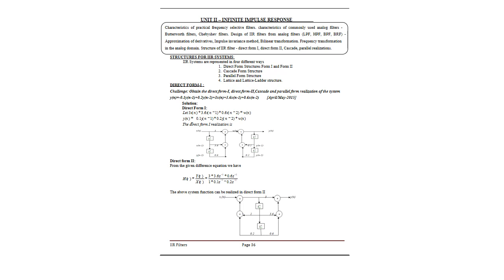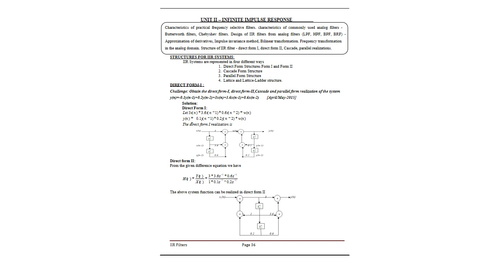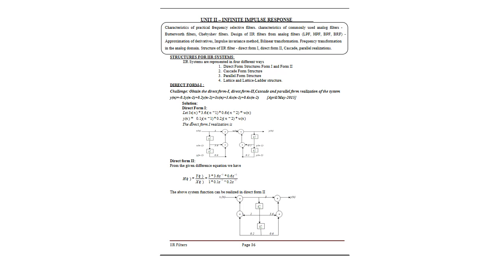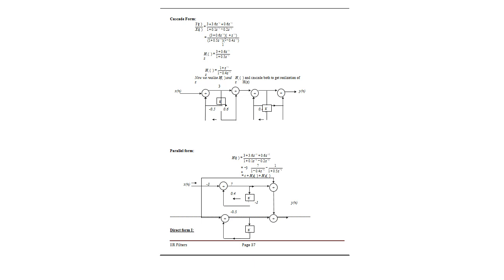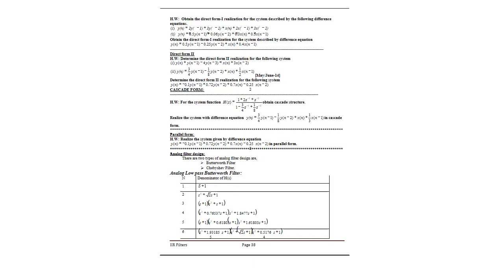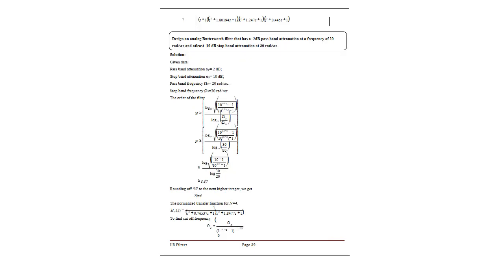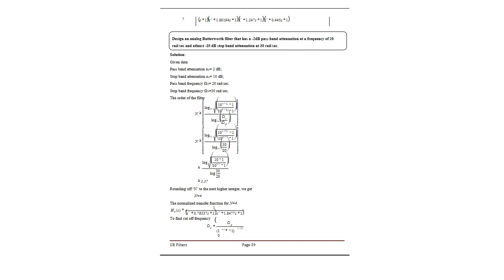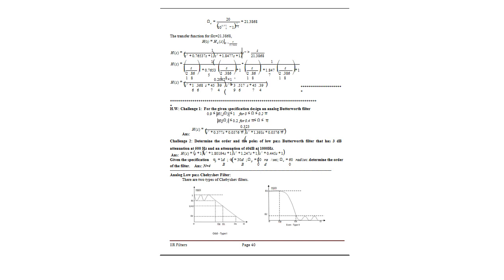MAMSE|DTSP|UNIT 2-INFINITE IMPULSE RESPONSE FILTERS |PART 1